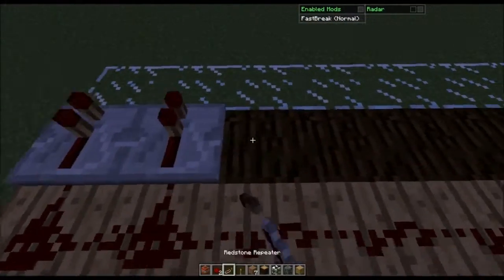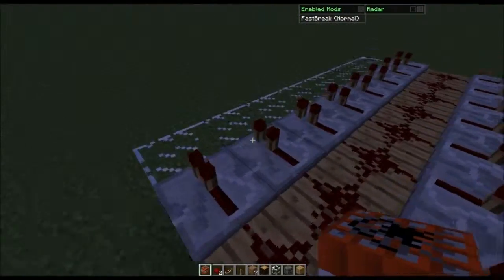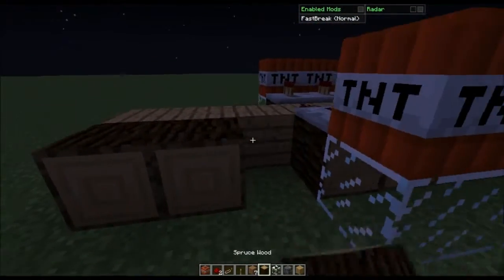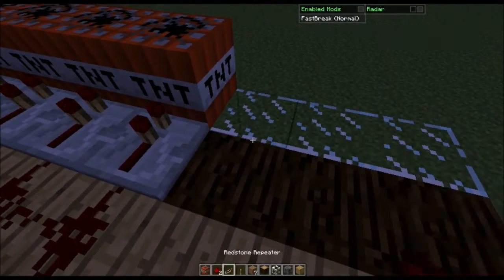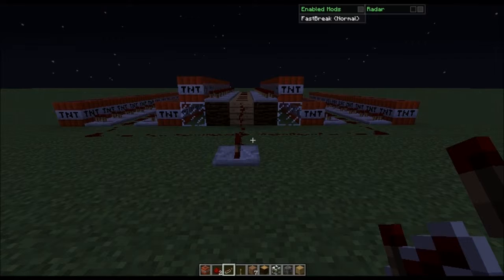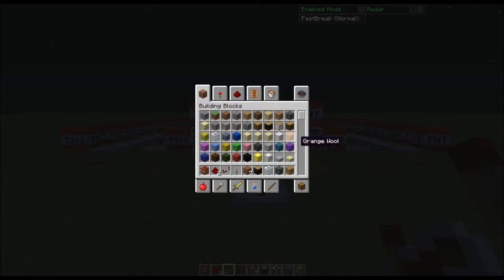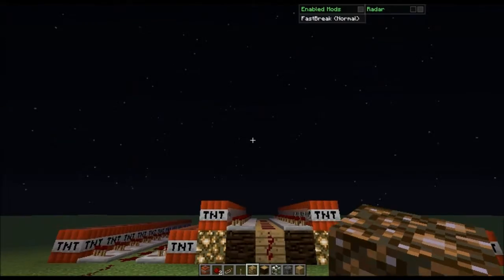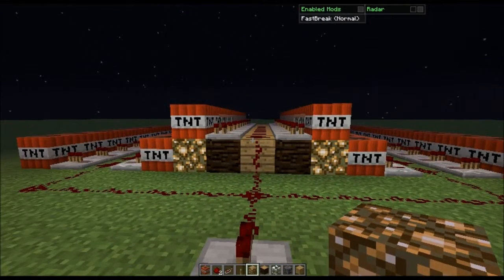My Masterpiece of DESTRUCTION :D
new plan of murderous killing